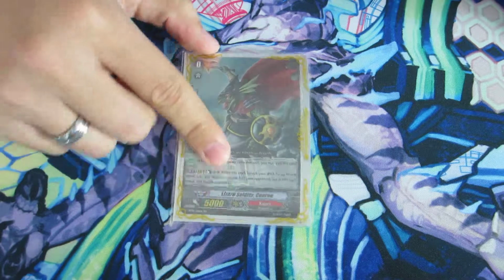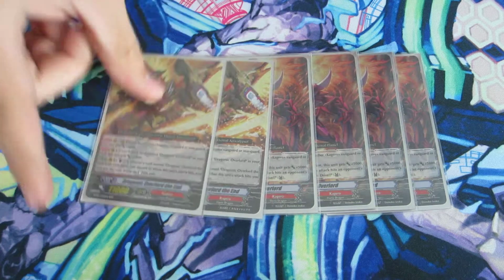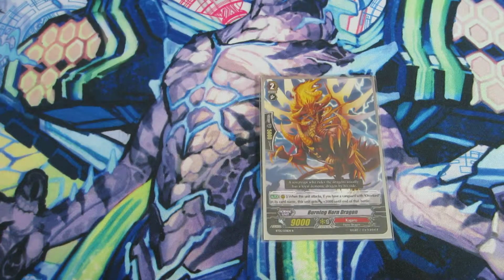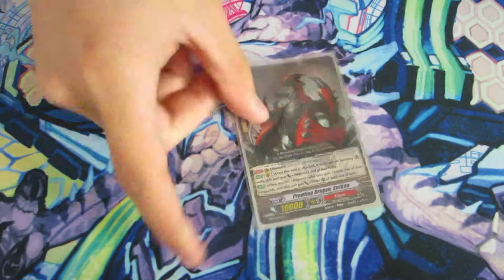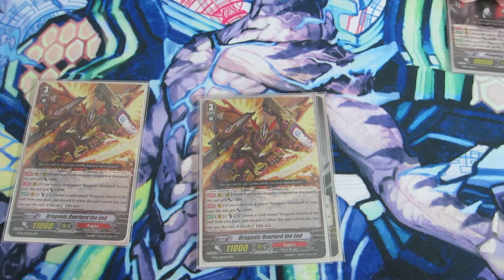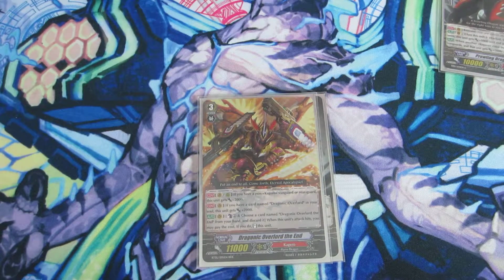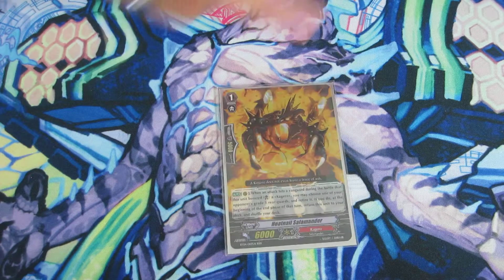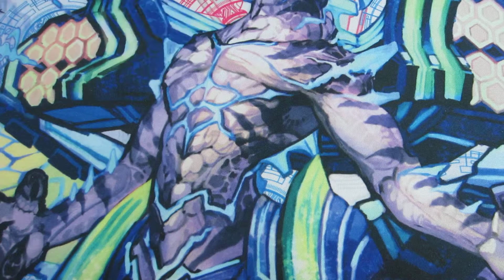Cardfight!! Vanguard - Dragonic Overlord Za Endo Deck Profile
Hey guys as you can tell from the title, this is my dragonic overlord the end deck profile. This deck is too good, and with the arrival of set 11 earlier than set 10, dauntless is going to be an interesting card to try out.